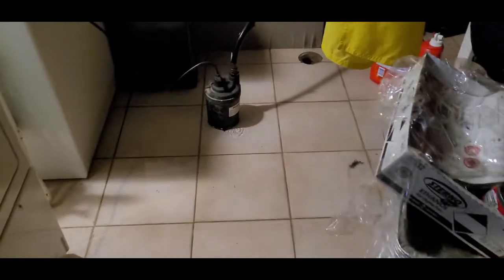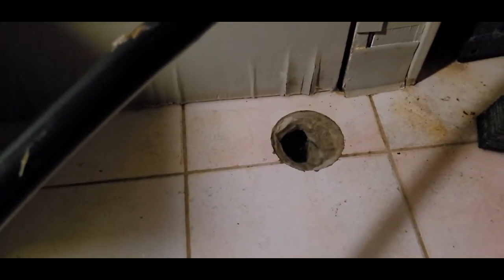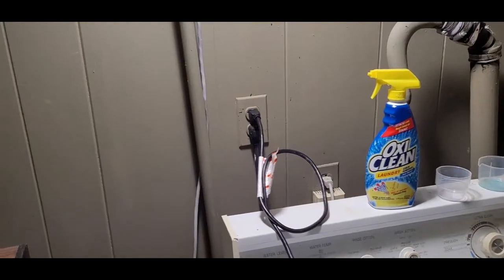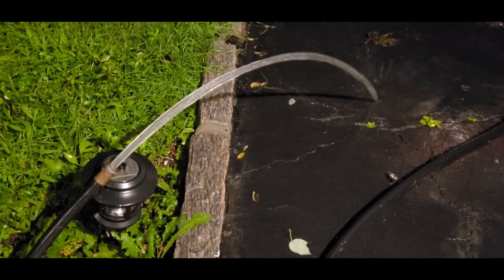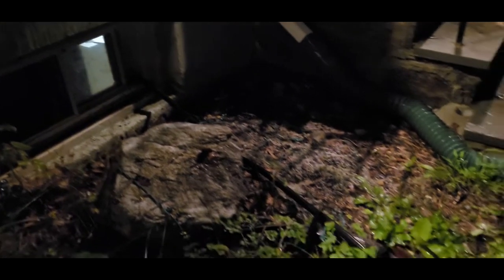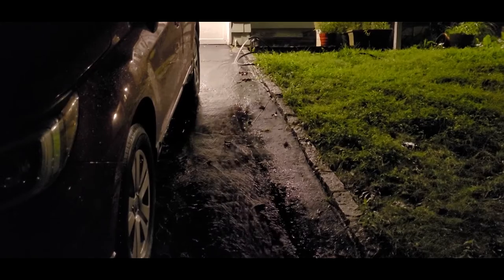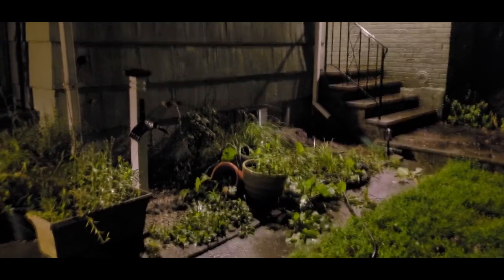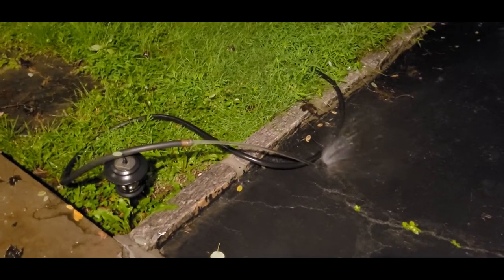Flooded Basement Water Removal and Clean up Easy Pump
Flooded Basement Water Removal and Clean up  Easy Pump. This pump is a must have for any home or apt. Don't get caught waiting for help when you can get on top of the problem and prevent more damage from water flooding.

Flotec IntelliPump Water Removal Utility Pump